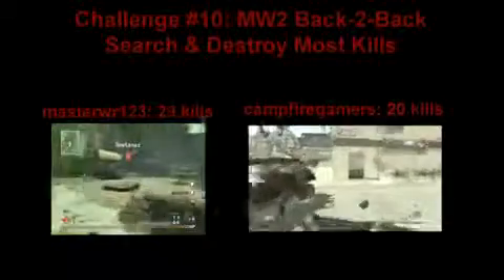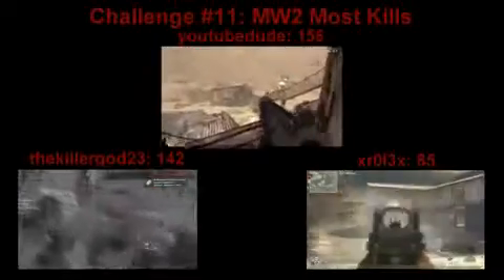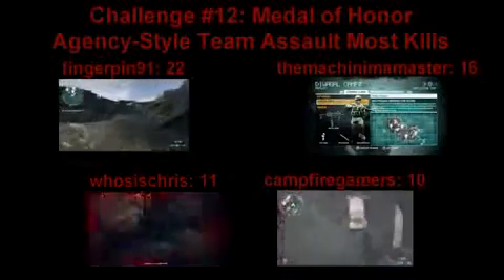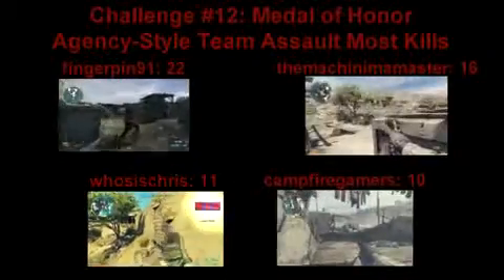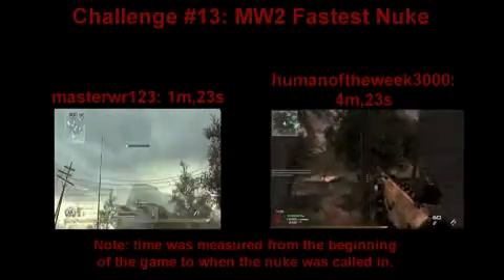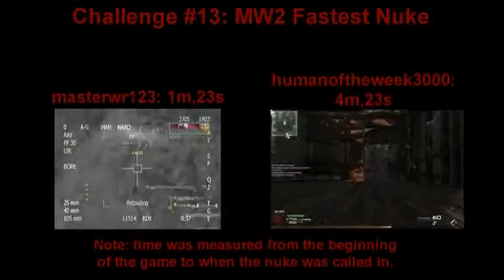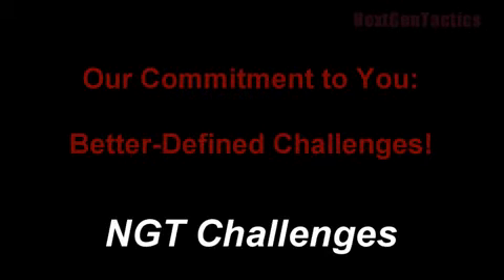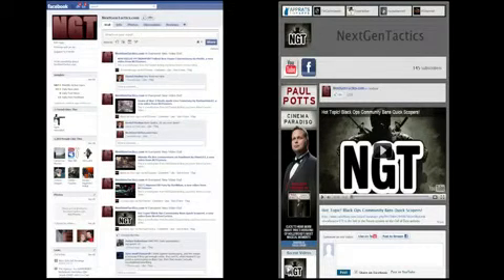NGT Challenges on Hiatus Will be Back for Black Ops